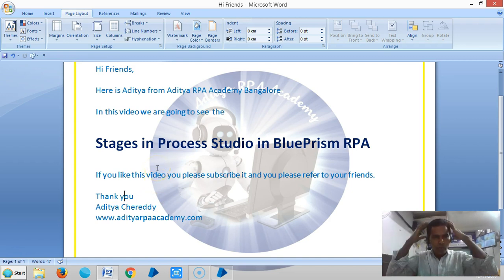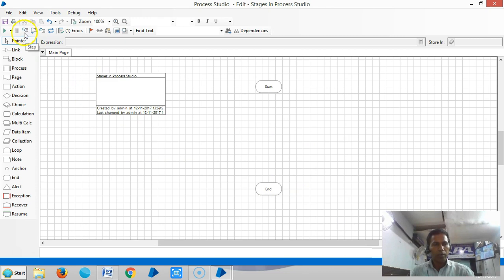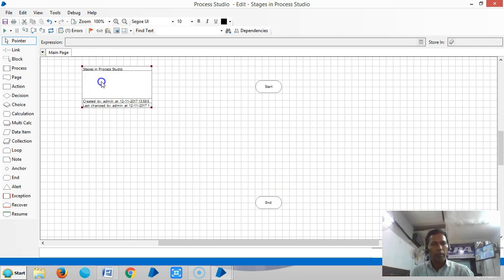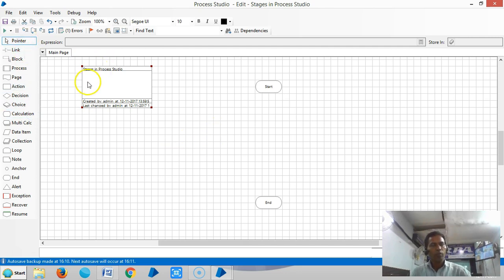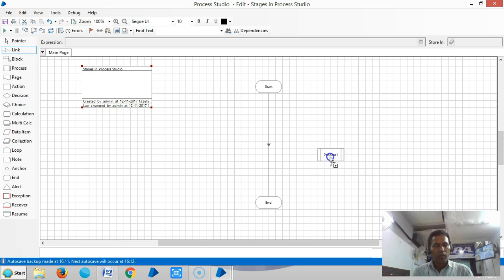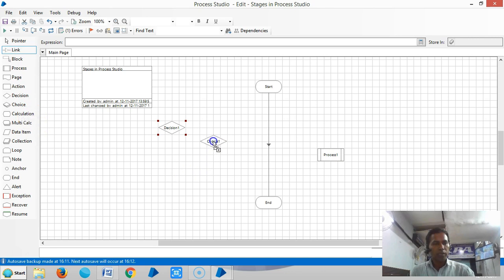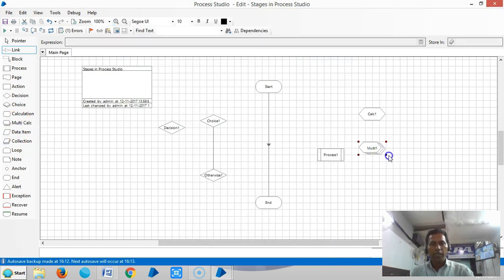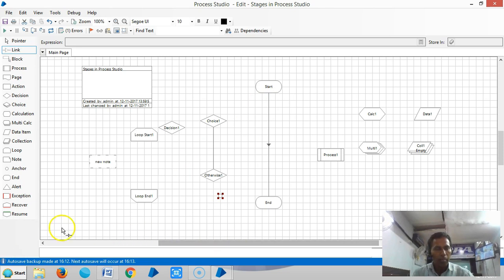BluePrism - Stages in Process Studio BP 1007 - Aditya RPA Academy BTM Layout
Stages in BluePrism Process Studio BP 1007 - Aditya RPA Academy
Aditya Chereddy
                            M.Tech.,